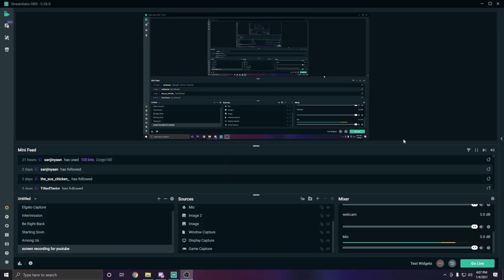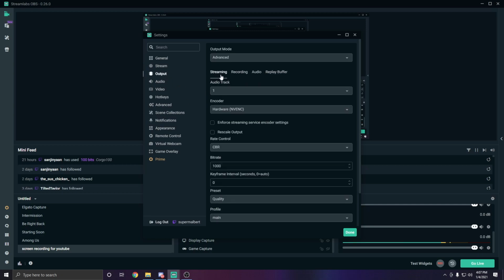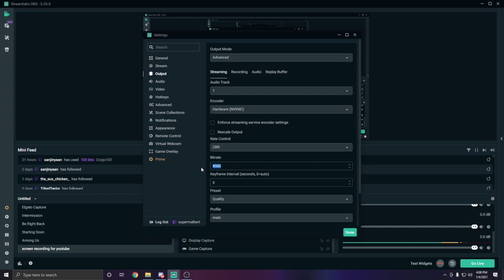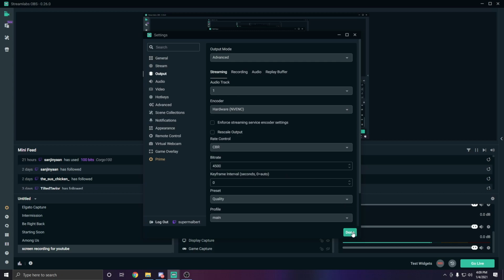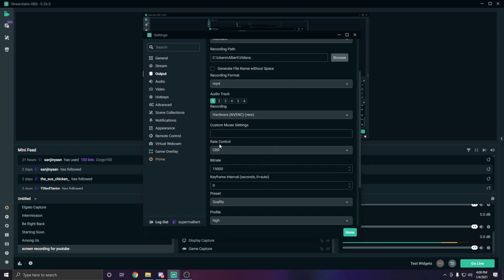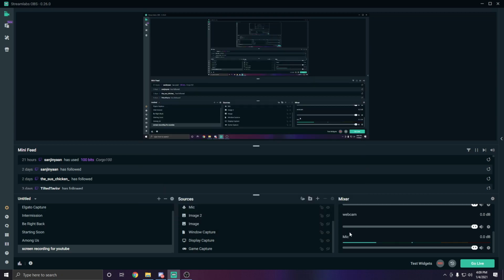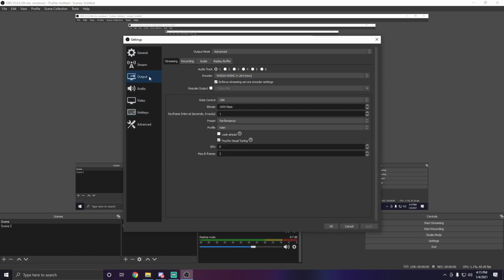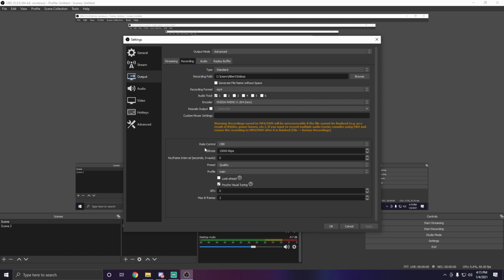How to fix blurry pixelated stream on Streamlabs or OBS Studio 2021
This video teaches you how to fix your stream if it looks very pixelated. All you have to do is change your bitrate on Streamlabs OBS or OBS Studio. After you follow the steps in this video, your streams should look a lot better and less pixelated. I hope this was helpful!